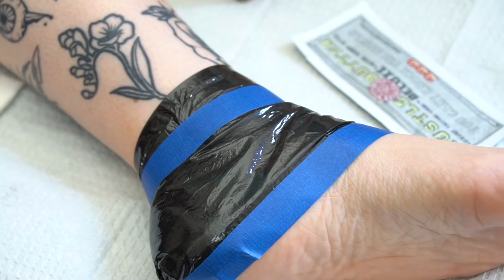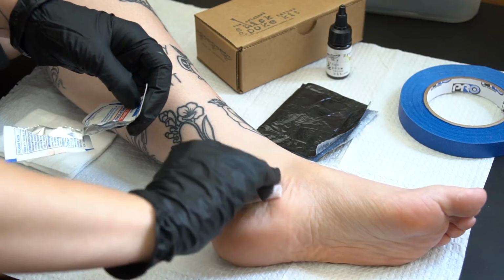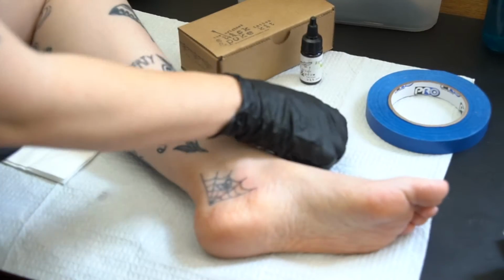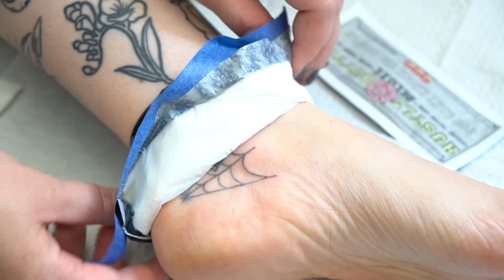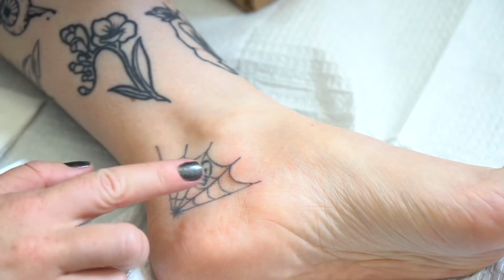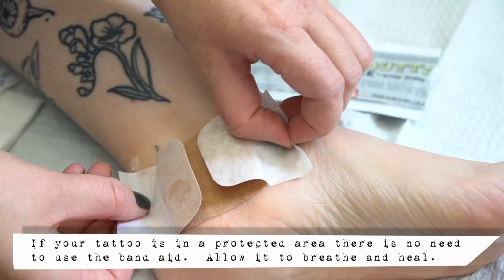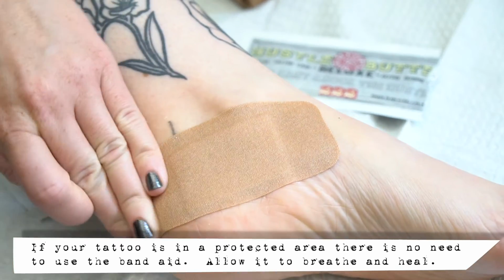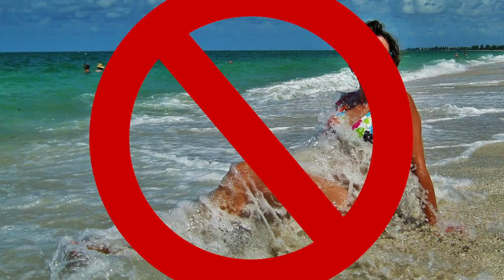How to Care for Your New Tattoo (Aftercare)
These supplies are available in our DIY hand poke tattoo kit

Kristina teaches us how to care for a new tattoo, including how and when to apply aftercare balm (vegan, petroleum free), soaker pads, band aids and how to wash your tattoo.

 + How to Stick and poke tattoo
 + How to care for your new tattoo
+ Tattoo safety
+ How to remove gloves
+ How to use a tattoo stencil
 + Why do you stick and poke? We interview our actors.
+ Stick and poke Tattoo Inks
+ All about tattoo needles

Stick & Poke Tattoo Kit™ is a trademarked (USPTO, WIPO) green business in northern California since 2013. We are the first harm reduction product for DIY home tattooing on the world market. Stick and poke LLC's mission is to provide access to safe tattoo supplies and home DIY tattoo information.

Check out our blog for many articles on tips and other cool tattoo related information

Our Photo Gallery of submissions from the stick n' poke community

CREDITS:
 Animation: Tatiana Ray
 Song: Cat Mahatta
 Videographer: Chani Bockwinkel